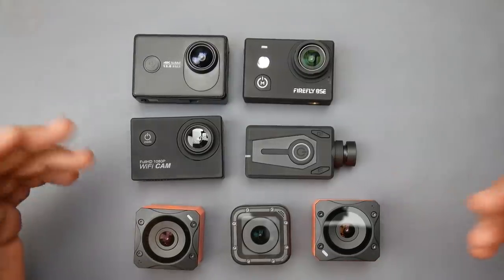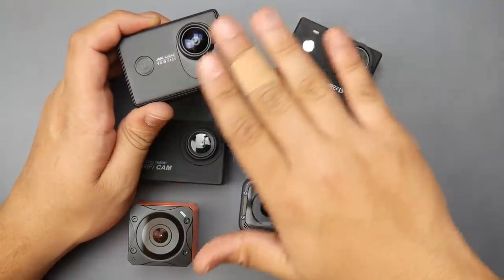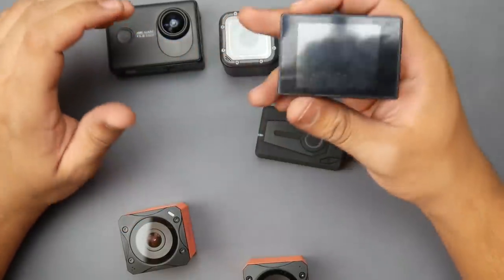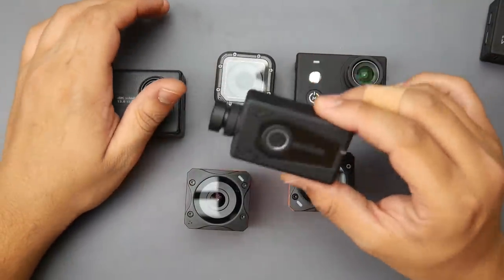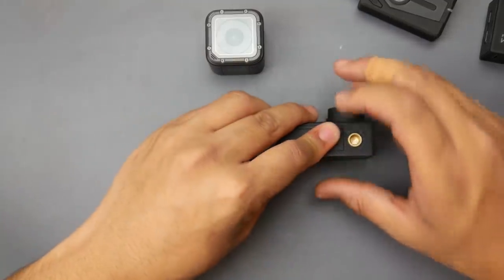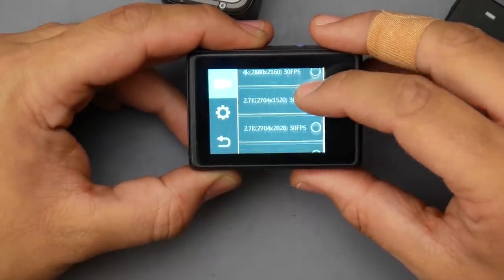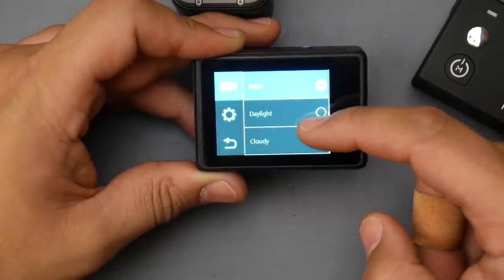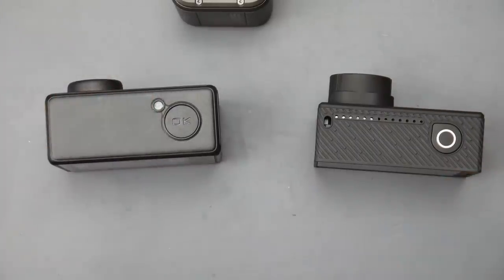Budget FPV HD Action Camera Shootout // Firefly, Runcam 3s, Mobius Maxi and More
$30 Camera

25km Range on these awesome VTX's

ID:  dj2938hd298hflahsknckdfhsidufh9398